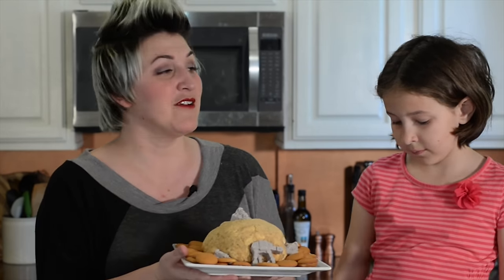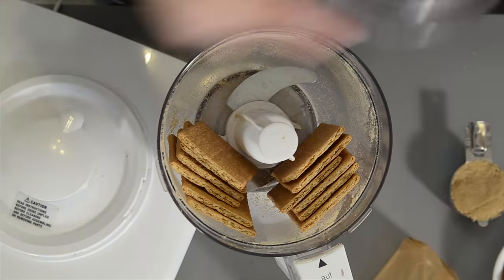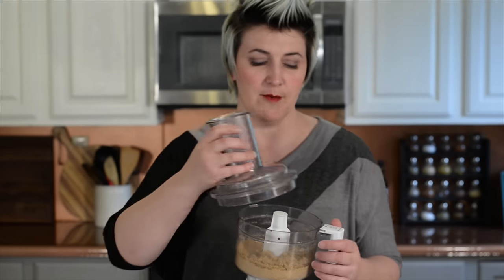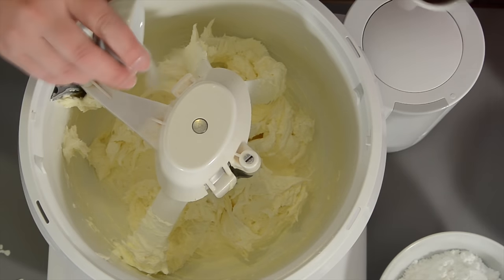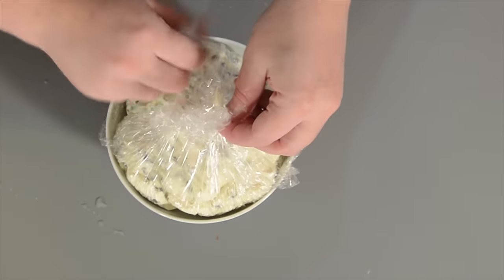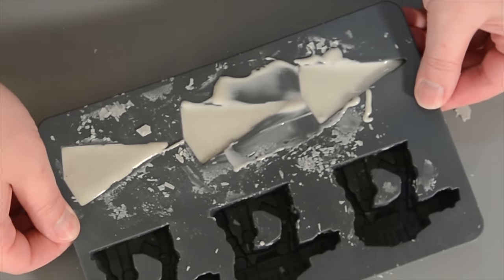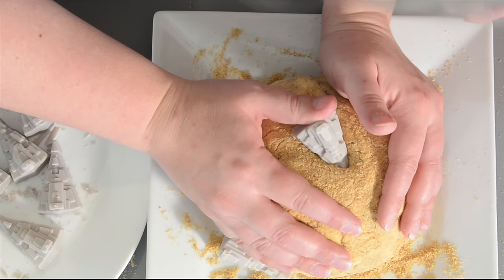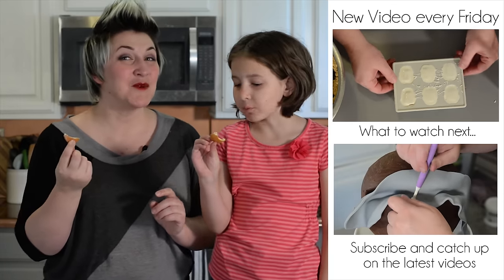How to make Star Wars birthday party food - Jakku Planet S'more Cheeseball - The Force Awakens Party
This S'more cheese ball is covered in edible sand with chocolate imperial destroyers representing the Star Wars planet Jakku - perfect for a Star Wars birthday party

EDIBLE SAND
6 graham crackers
18 nilla wafers
1/3 C packed light brown sugar
Grind one by one in a food processor (just adding the new ingredient each time)
store in an air tight container for a few months

SMORE CHEESE BALL
16 oz cream cheese
1 C Marshmallow Fluff
1 1/2 tsp vanilla
1/2 tsp salt
1 1/2 C powdered sugar
1 C mini chocolate chips
1 C mini marshmallows
beat the cream cheese until smooth
add the marshmallow fluff and beat again
add the vanilla and salt and beat until smooth
add the powdered sugar and beat again
add the chocolate chips and marshmallows and pulse to mix in
place plastic wrap into a round bowl and plop the mixture into it, bring up the sides and wrap into the shape of a ball - chill 4 hours or over night
the next day roll into the edible sand (or just crushed graham crackers if you just want the S'more cheese ball)
serve with more nilla wafers or graham crackers

CHOCOLATE SHIPS
16 oz white chocolate
few drops of black candy food dye
Imperial destroyer/AT-AT mold
melt the chocolate
stir in a few drops of black until your happy with the level of grey
pour into the molds, shake to get out bubbles and refrigerate for an hour or so
pop out and add to the cheeseball

Full Star Wars Party - (coming soon)

KITCHEN EQUIPMENT I USED
Bosch Universal Mixer
Bosch food processor
Imperial destroyer mold
Black candy dye

ASHLEE MARIE CAKES is all about from scratch recipes, cake decorating tutorials and fun themed foods.  I believe anyone can be a chef with the right tips and tricks.  I love creating delicious food at home and enjoy sharing my recipes with you.

Lynda.com courses